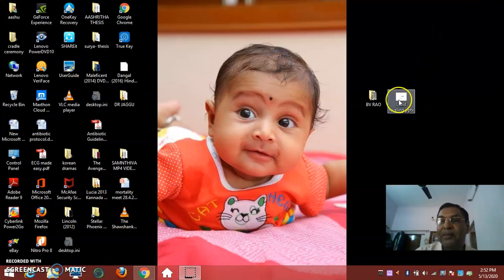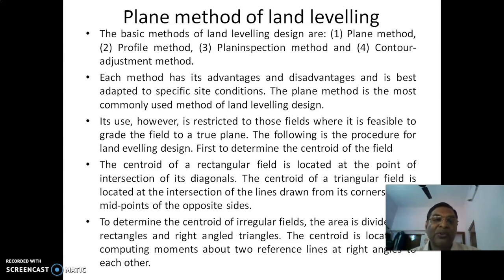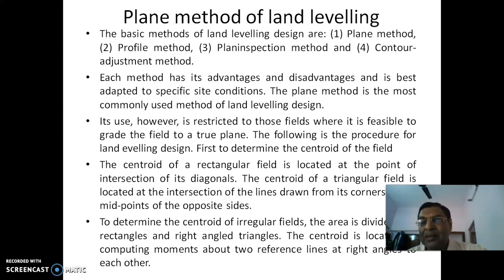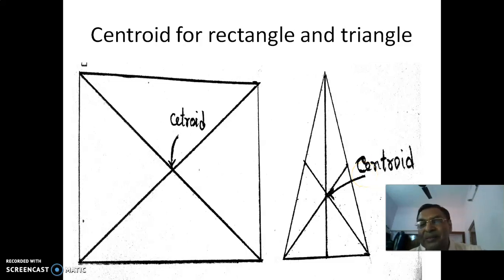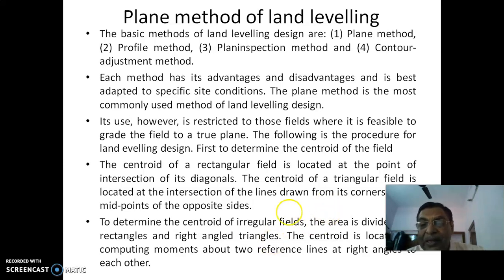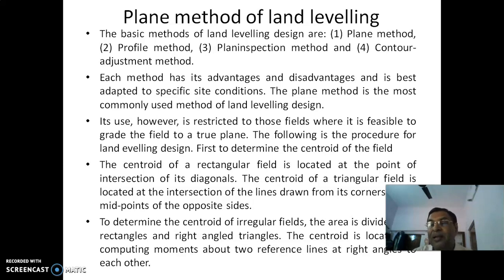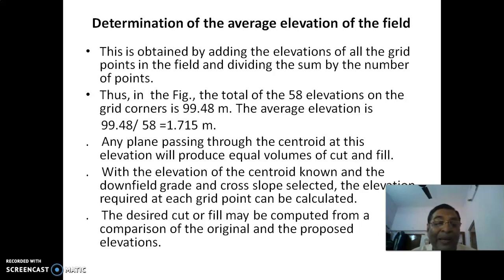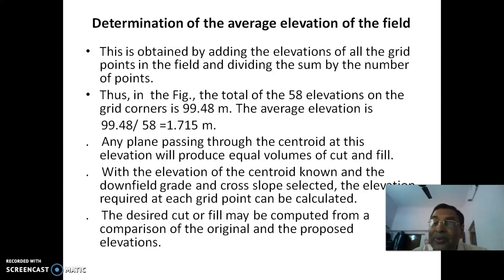Plane Method of Land Levelling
Prof. B. Venkateswara Rao, JNTUH, Explains about Plane Method of Land Levelling